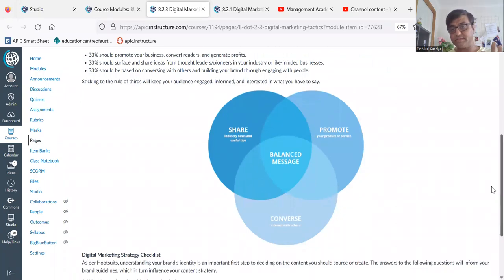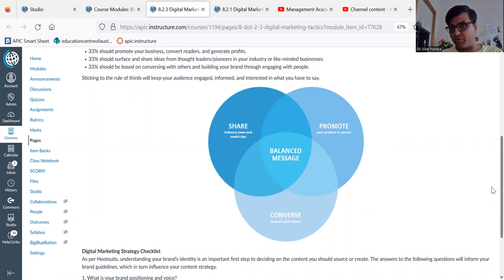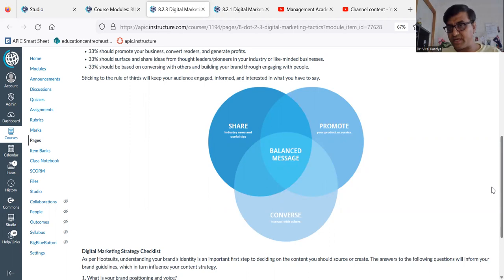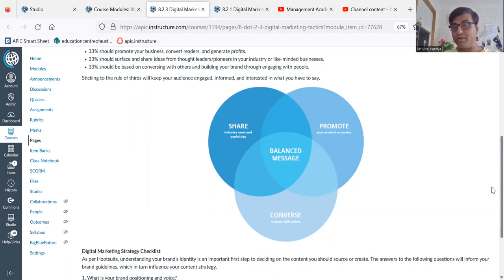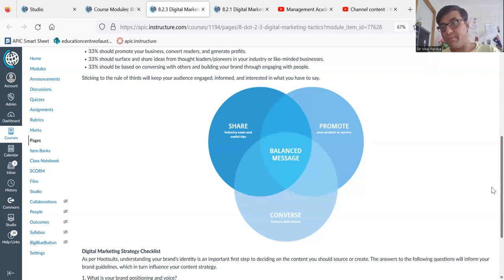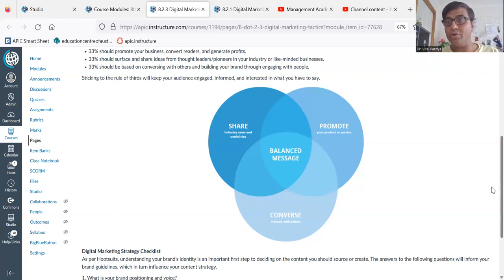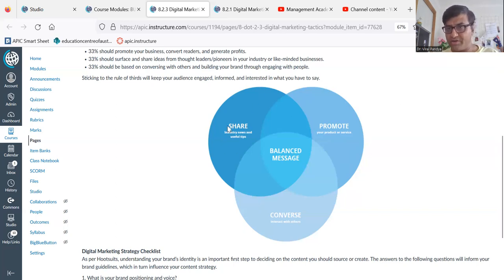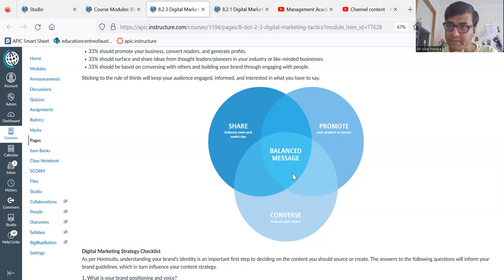Digital and Social Media Marketing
This is a mini session on how to pursue digital marketing or social media marketing campaign for product and services, as an important element of social media marketing process and marketing mix.